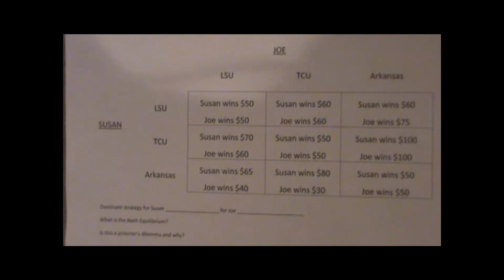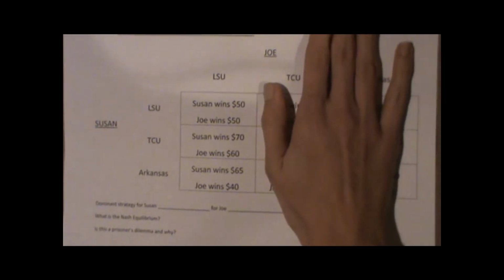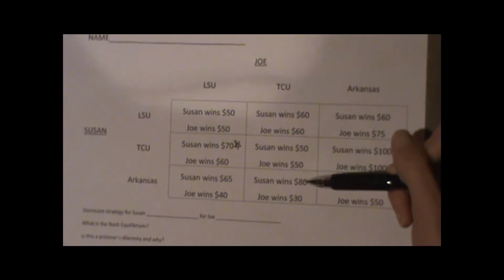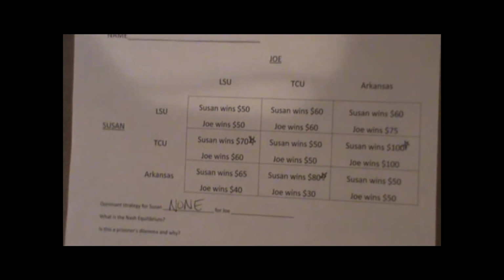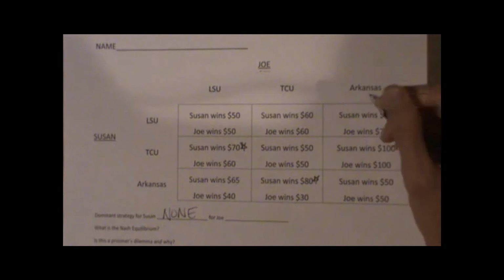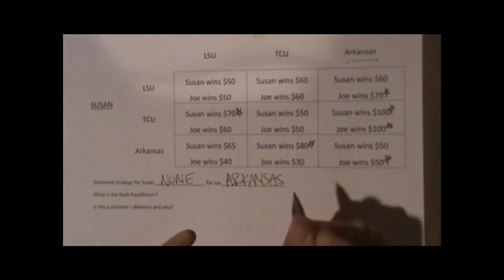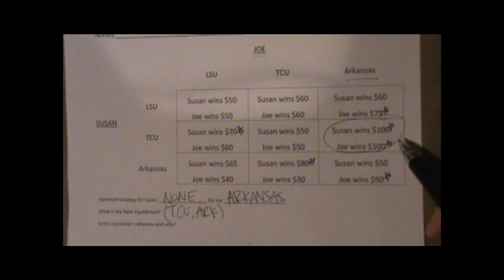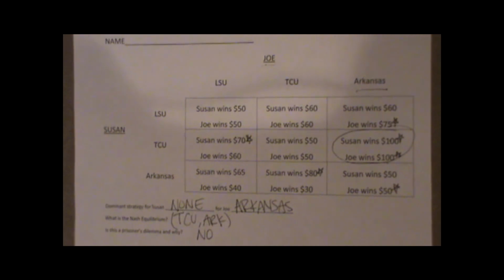Game Theory Example Problem: Quintanar